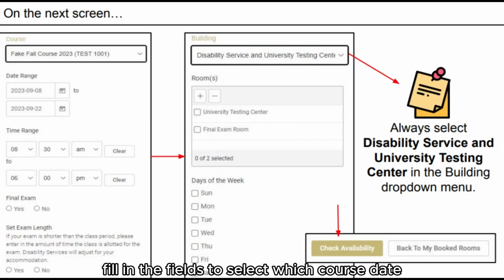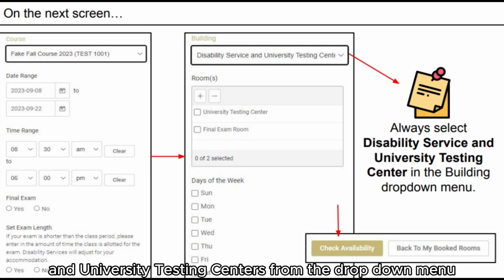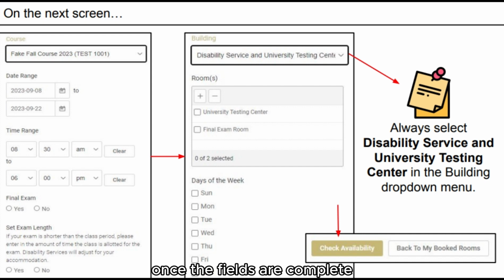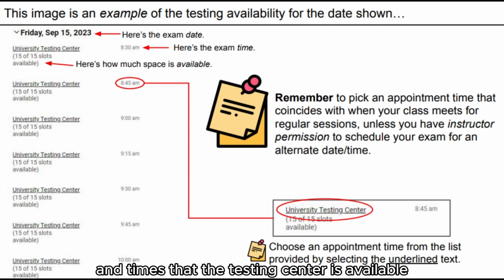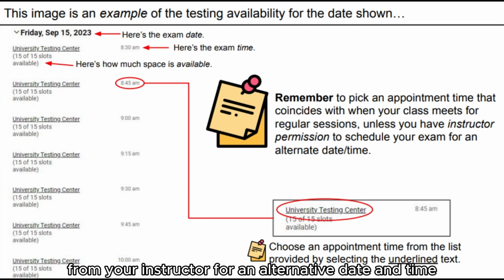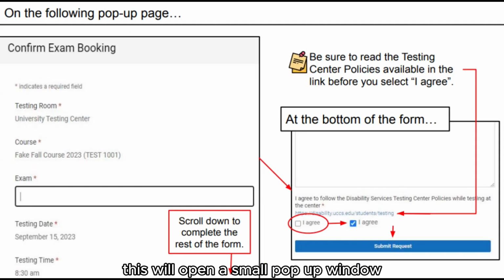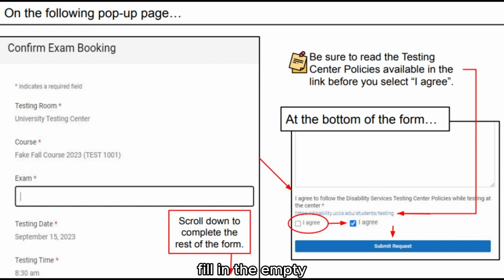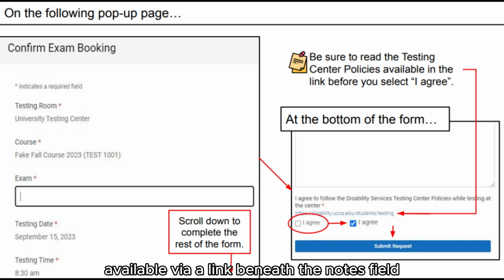Student How-To: Request a Testing Center Appointment with DSO using Accommodate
A short tutorial for students registered with Disability Services at the University of Colorado Colorado Springs to learn how to request an appointment with the DSO Testing Center via Accommodate.